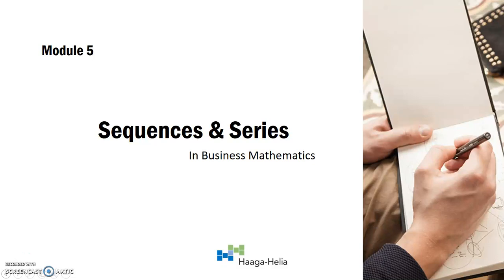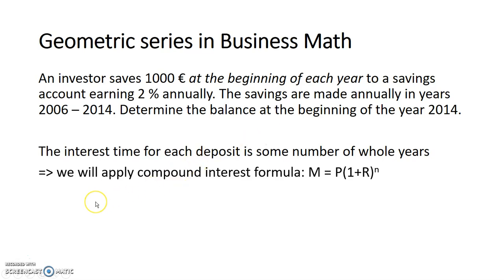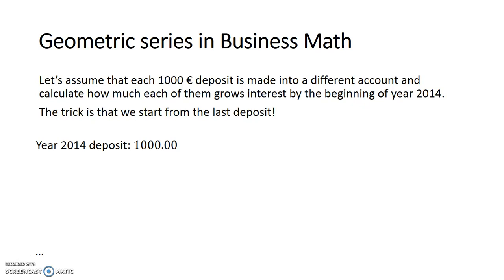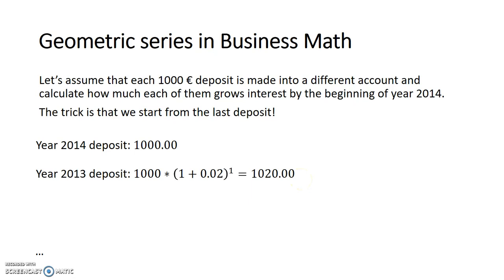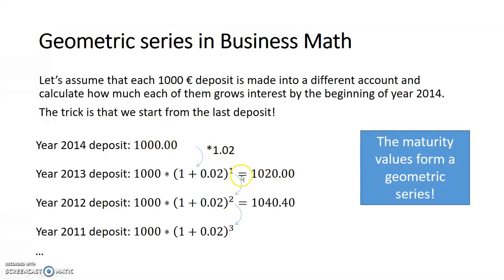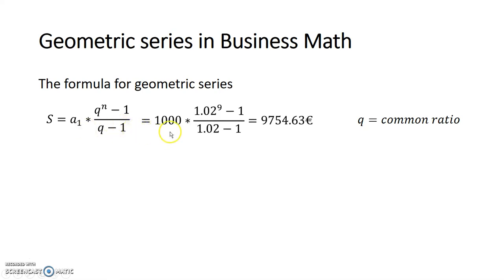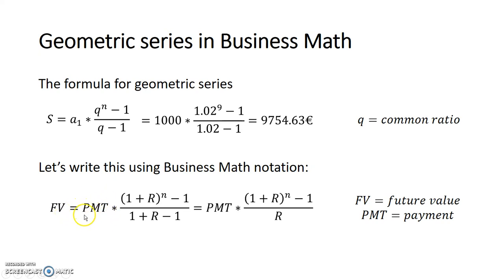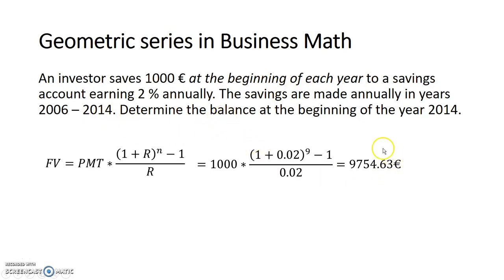Geometric series in Business Mathematics